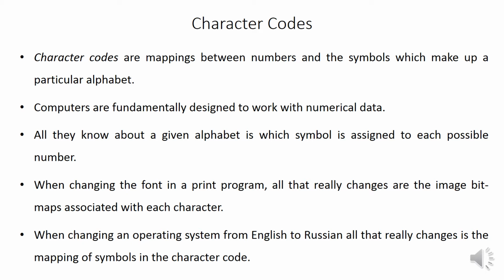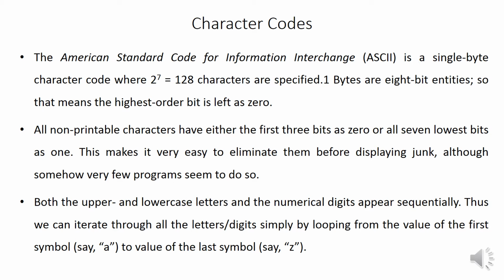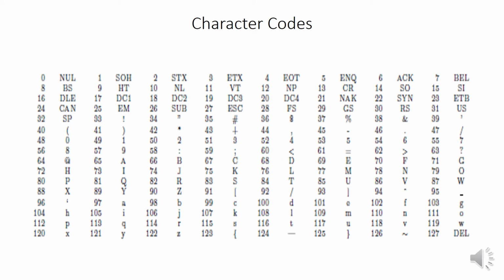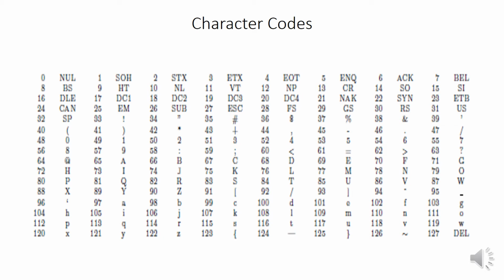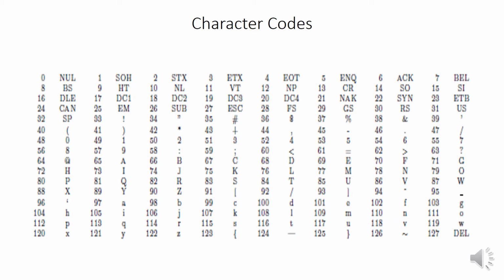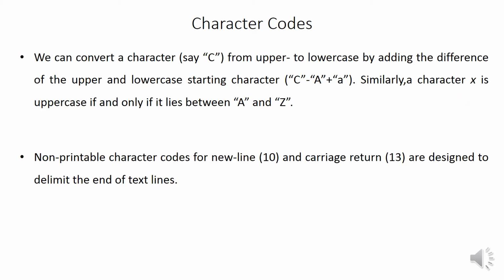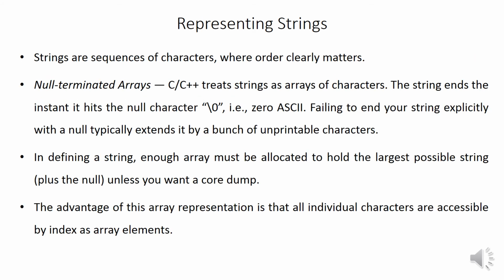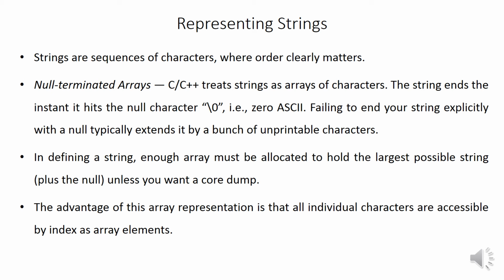Character Codes,Character Codes in C++,Competitive Programming,Representation of Strings,Explanation